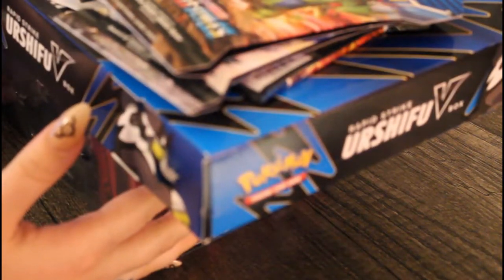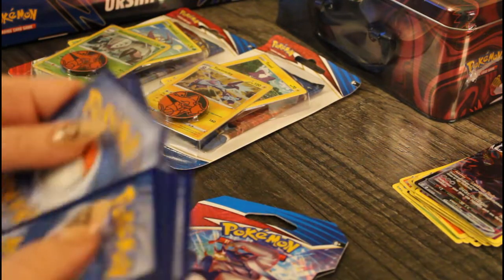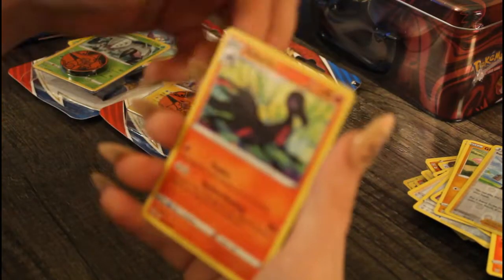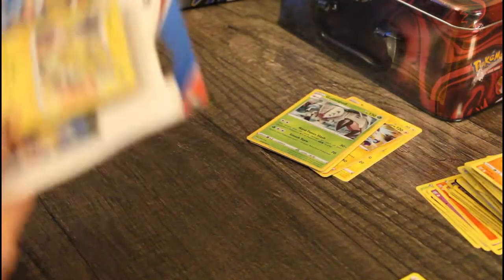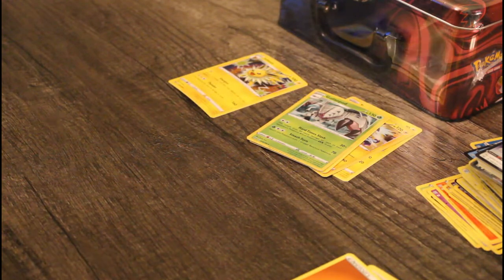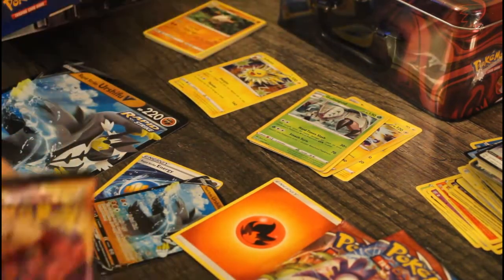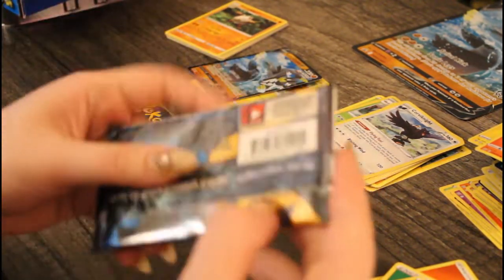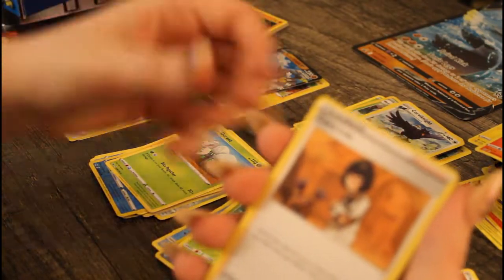Battle Styles Major Haul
Collected what I could over a couple of weeks! Again, I'm sorry about the blurry cards, I'm still learning!

Want to help me rip packs? The buyer receives the highest value duplicate as a thank you!

My ebay to purchase any duplicates you see that you might not have!